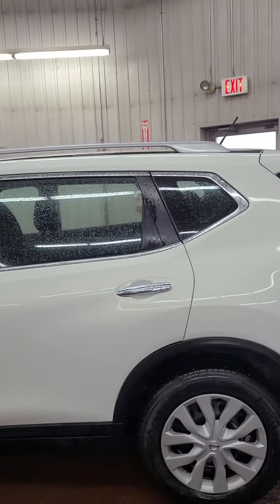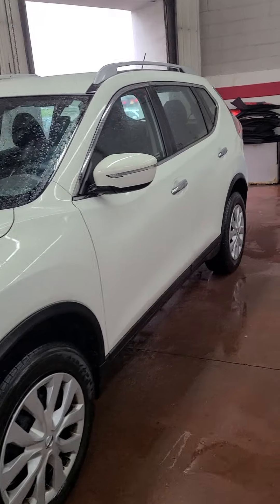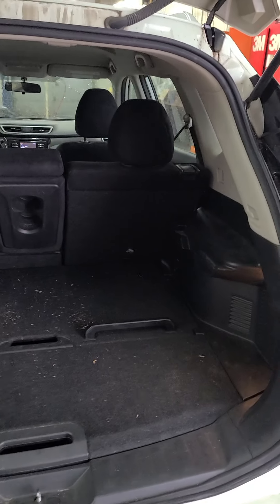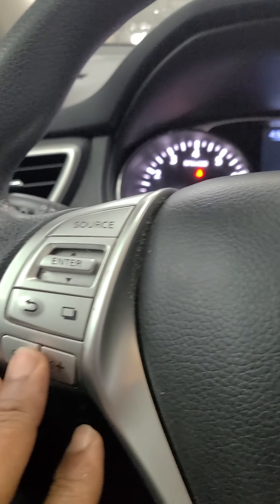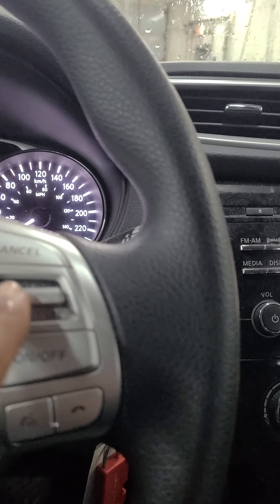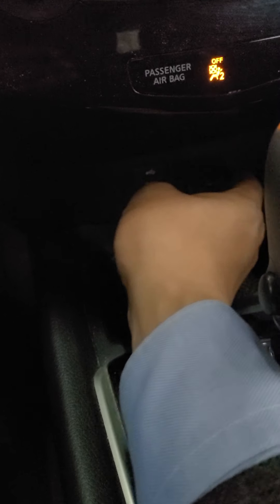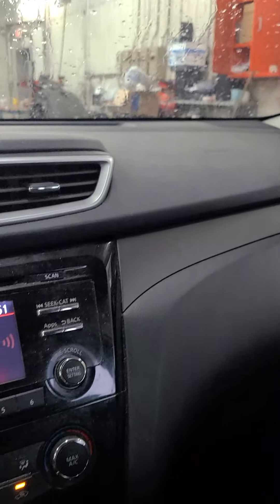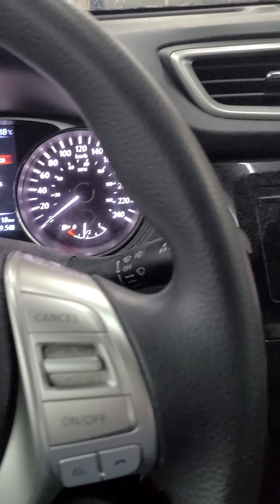2014 Nissan Rogue S AWD